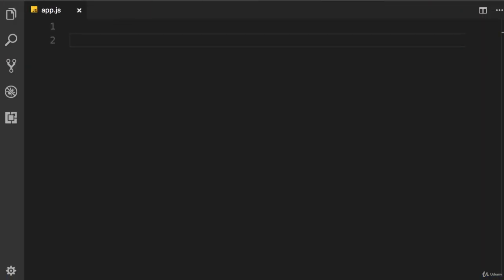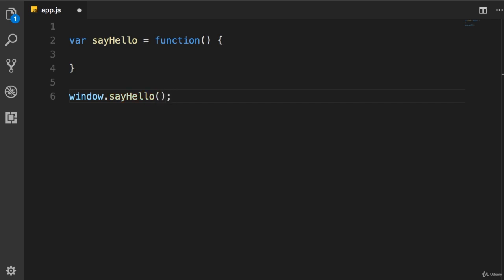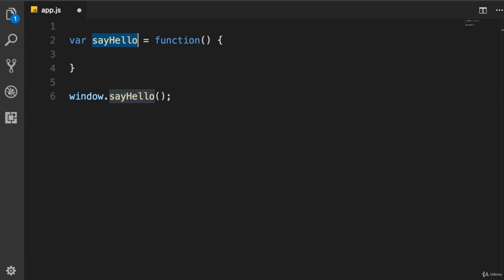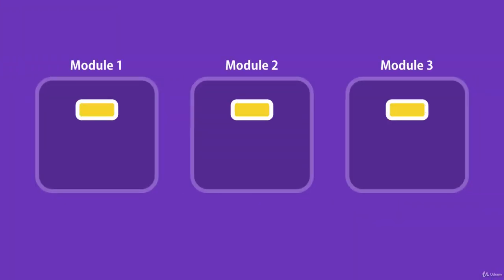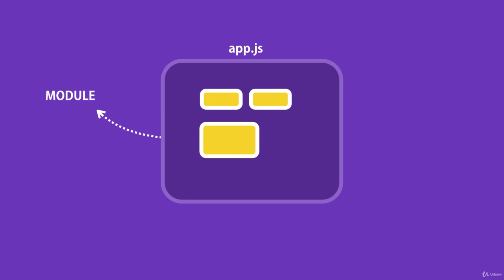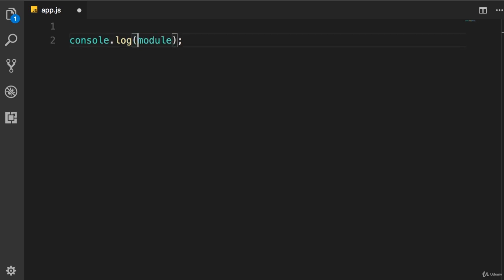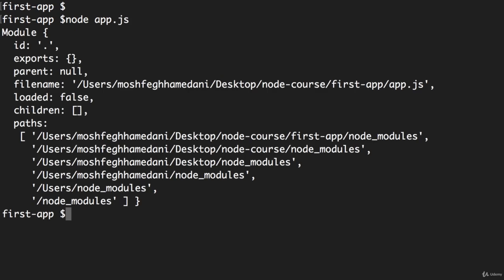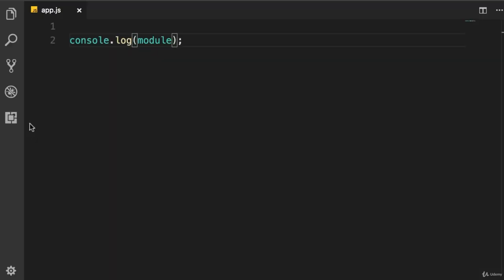3. Modules - Node Module System - Programming with Appxsite